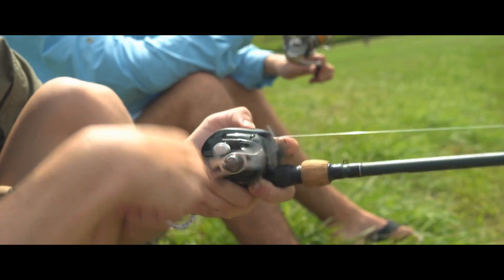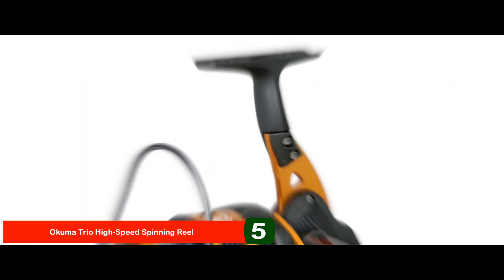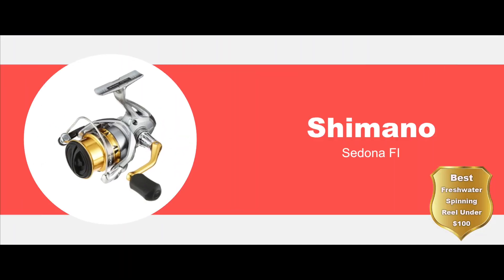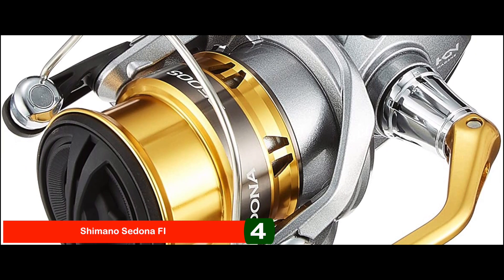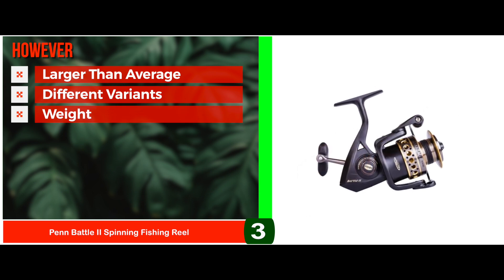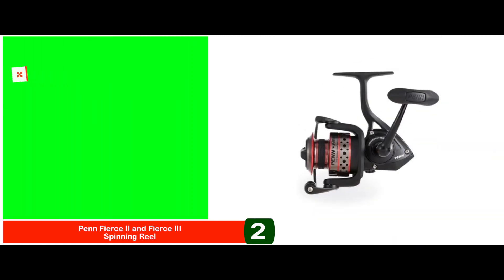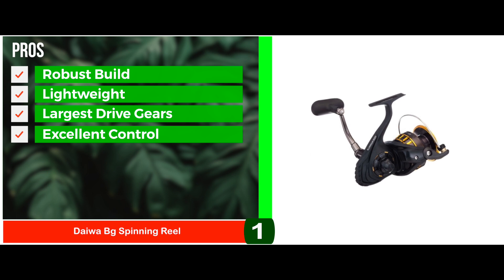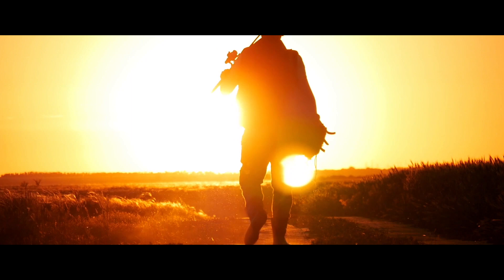Best Spinning Reels Under $100: 💵 2020 Ultimate Round-up | Big Game Logic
(Best Spinning Reels Under $100)

✅ Featured Products for Best Spinning Reels Under $100

0:00 Introduction
0:57 5.Okuma Trio High-Speed Spinning Reel ➜
1:52 4.Shimano Sedona FI ➜
2:44 3.Penn Battle II Spinning Fishing Reel ➜
3:39 2.Runner-up: Penn Fierce II and Fierce III Spinning Reel ➜
4:33 1.Best Overall: Daiwa Bg Spinning Reel ➜

💰 when it comes to spinning reels, you can get great value under $100. You only need to keep in mind the specifications that you want, and then there is always a reel that will have that, in all price ranges.

❓What to Look for When Buying a Spinning Reel❓

1️⃣ Drag System - It is basically used to control the ease with which the fishing line moves through the spool. A higher or a tighter drag makes it difficult for the fishing line to move through the Reel, which further makes it slower. On the other hand, a lower or a loose drag makes it easy for the fishing line to move through the spool, which further makes it faster.

2️⃣ Weight - Fishing is a slow process, and you need to hold your rod the whole time; hence the weight is an essential factor. If the spinning Reel is bulky, then it can cause wrist and arm exhaustion over extended periods of time. This will further define your fishing experience. Hence, it is essential to evaluate the weight of your Reel before buying it.

3️⃣ Line Rating - Line Ratings tells you about the length of the mainline and the weight that the Reel can support and the size of fish the Reel can conveniently sustain. These are usually written on the Reel and need to be aligned to your personal needs.

💬 Let us know what you think of these Spinning Reels Under $100 in the comment section below.